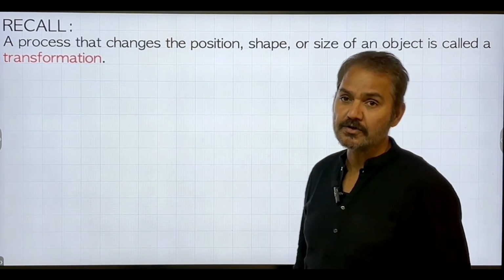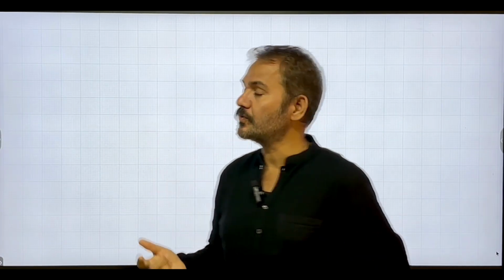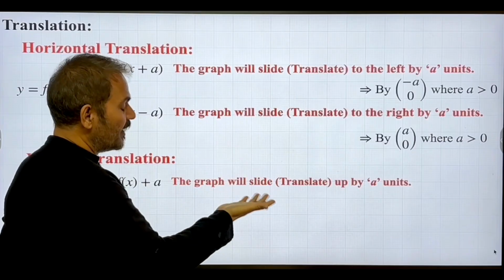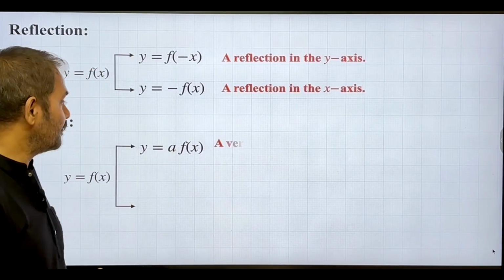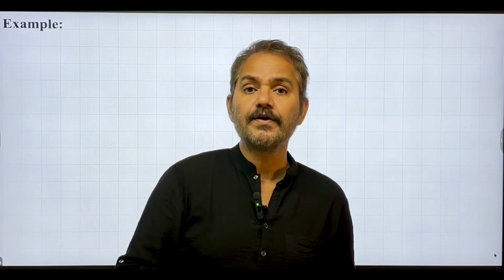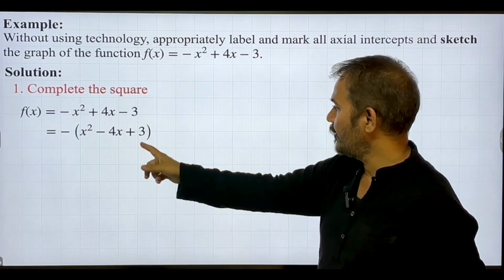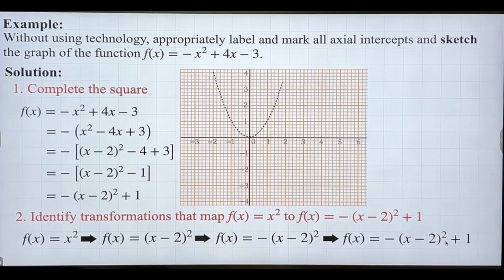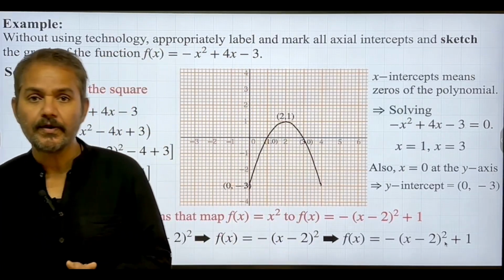Transformations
Unlock the secrets of the coordinate plane as we break down Geometrical Transformations showing you exactly how to slide, flip, turn, and resize shapes with pinpoint mathematical accuracy! In this deep dive, we move beyond basic definitions to show you the "why" and "how" behind every movement, using real-world analogies like mirror images and architectural scaling to ensure these concepts actually stick. Whether you’re a student prepping for a high-stakes geometry exam or a curious learner wanting to see how math powers computer graphics and design, this step-by-step walkthrough simplifies complex mapping rules into easy-to-follow visual logic. We’ll cover everything from identifying lines of symmetry and centers of rotation to calculating scale factors, giving you the ultimate toolkit to conquer any transformation problem that comes your way!